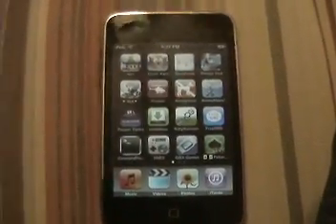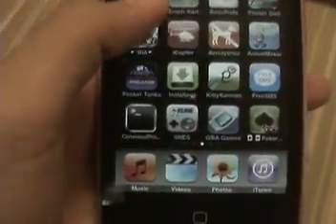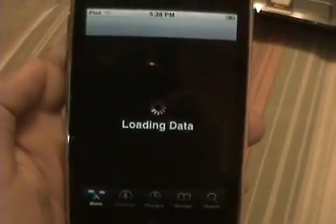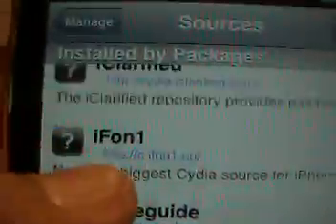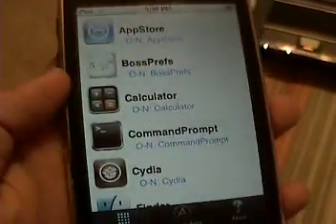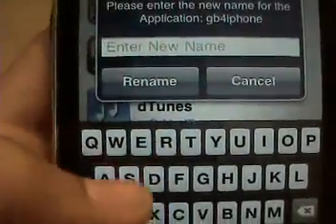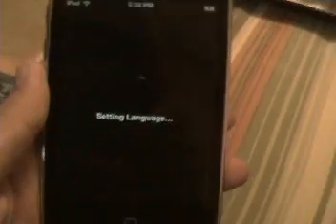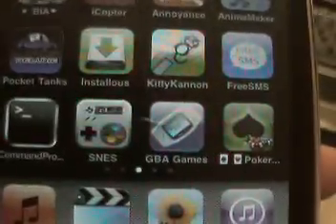How To Rename Applications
Hey guys, KayCProductions here. In this video im showing you guys how to rename applications via the "Rename" app. Instead of using the SSH way. This method i can promise you is WAAAAY simpler, plus you can add emotes into the app name!

The other should already be in your repositories if you keep Cydia updated.